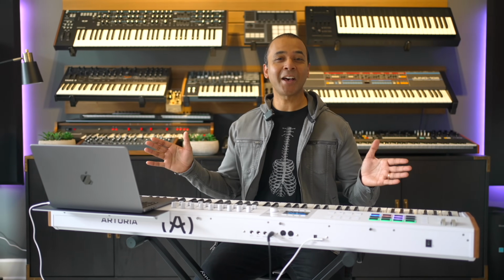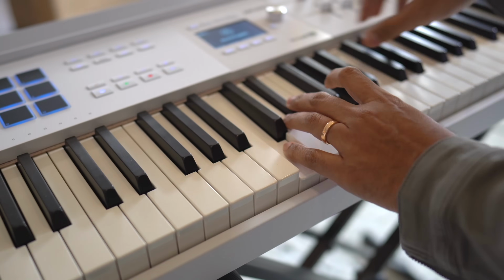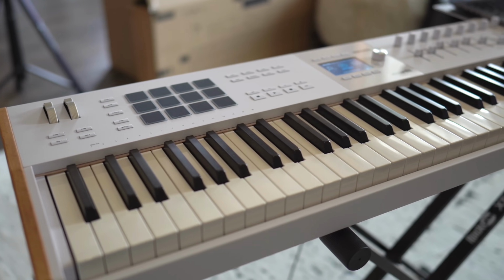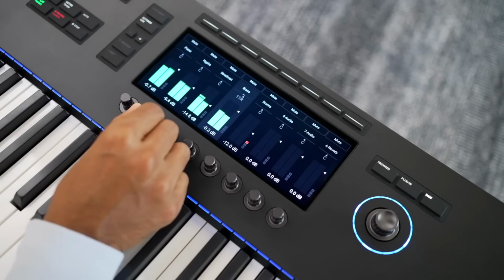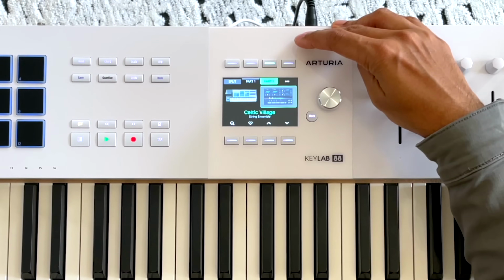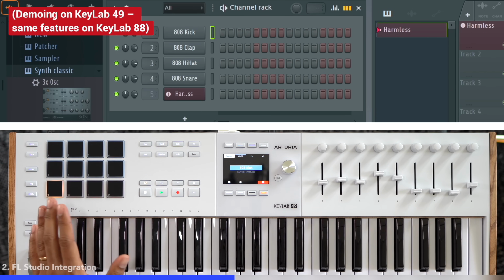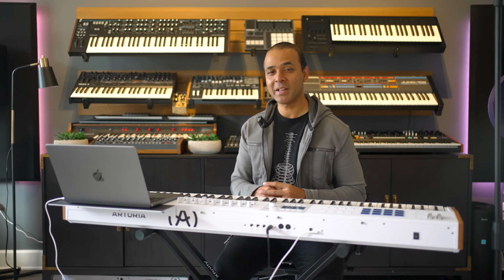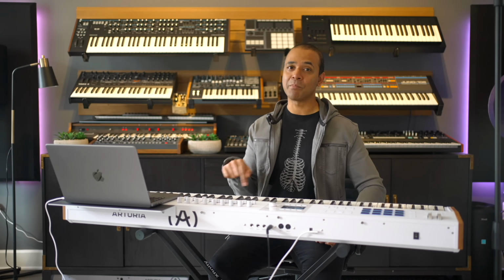Arturia Keylab 88 MK3 Review: HIT or MISS?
⬇️ All Links ⬇️
🎹 Arturia KeyLab 88 MK3
🎹 Native Instruments S88
🎹 M-Audio Hammer 88 Pro

The long-awaited 88-key version of Arturia’s flagship MIDI controller is finally here. In this video, I take you through everything the KeyLab MK3 88 has to offer—from its fully weighted hammer-action keybed and built-in stands, to its deep integration with virtual instruments and DAWs like Ableton Live, Logic Pro, and FL Studio. I’ll show you how it compares to other top-tier controllers like the Native Instruments S88 and M-Audio Hammer 88 Pro, and help you decide if this is the ultimate 88-key controller for your studio.